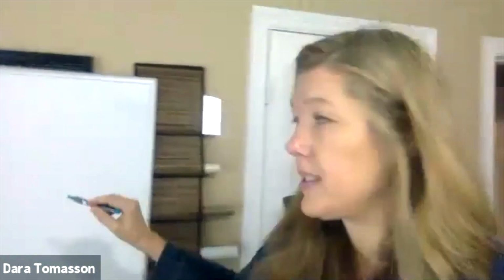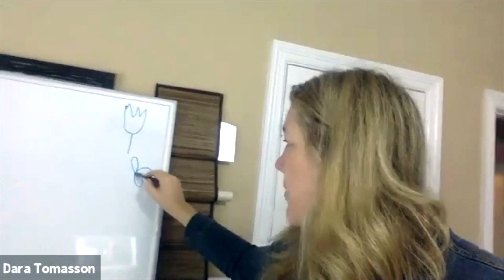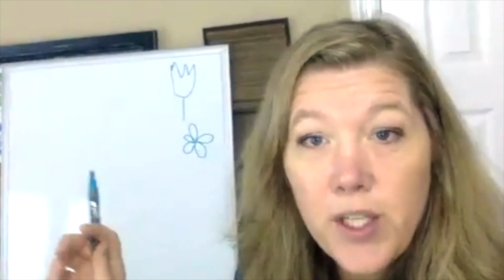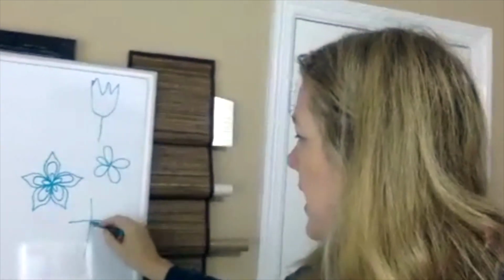Dara Doodle Challenge Day 24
Thank you guys for contenting the challenge it is the last few days and while i've been looking at your doodles I have just been so happy. You are all incredible, also I did try a different format for a few days because I am in HOUSTON! If you ever want to get on a call with me and consult, this is what it looks like! Just me with my laptop its a great way to connect with you guys!